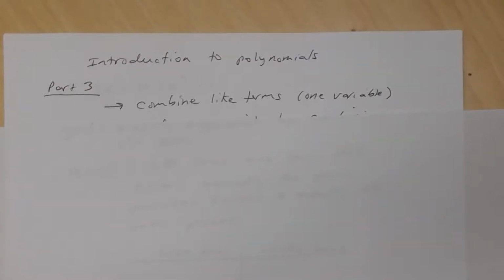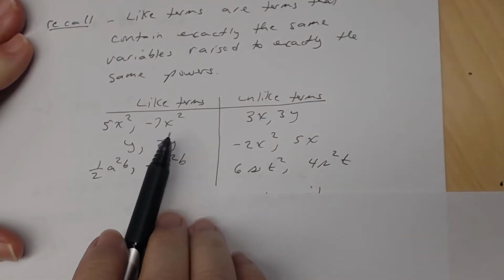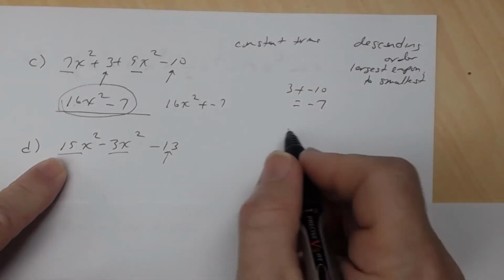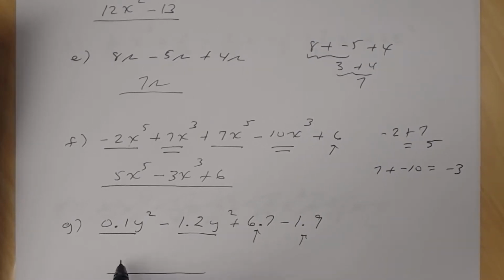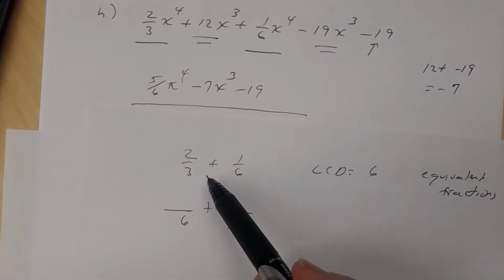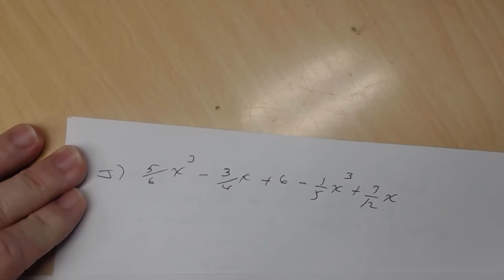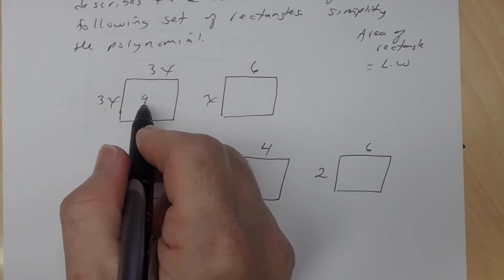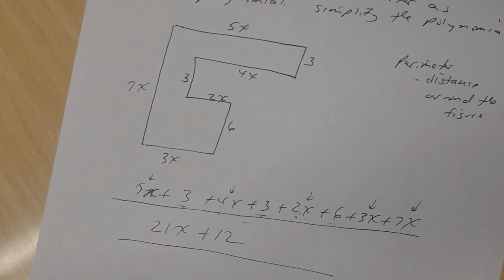Math 98 Sec 12.3 Part 3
Simplifying Polynomials - one variable